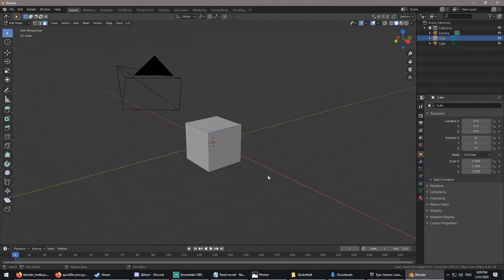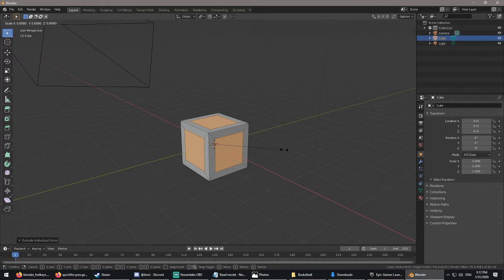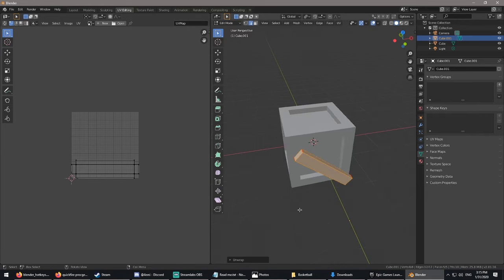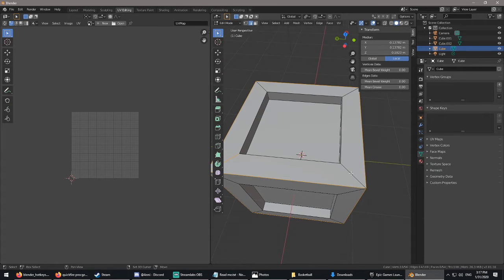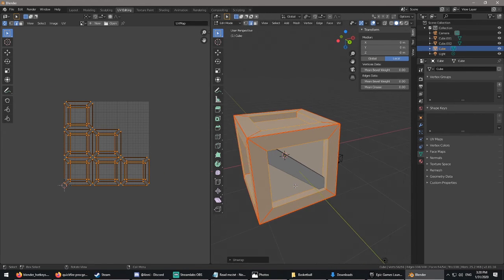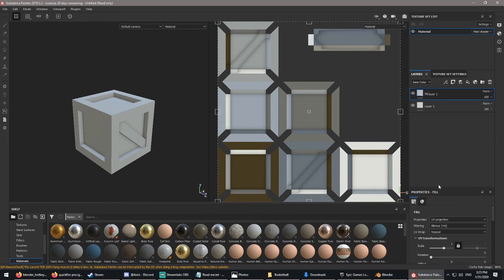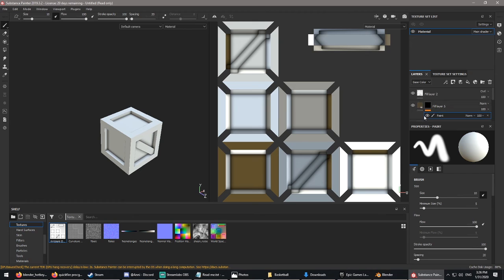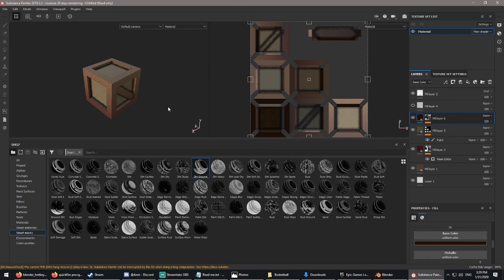GGJ 2020 - Blender + Substance Painter by Anneke Lisa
Follow & support Anneke Lisa!